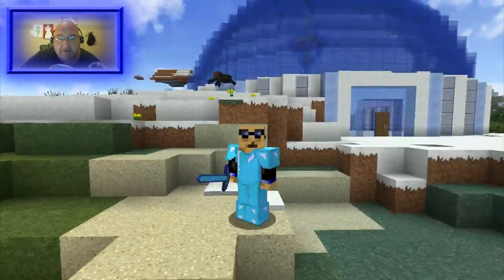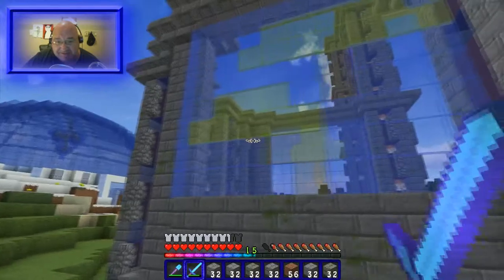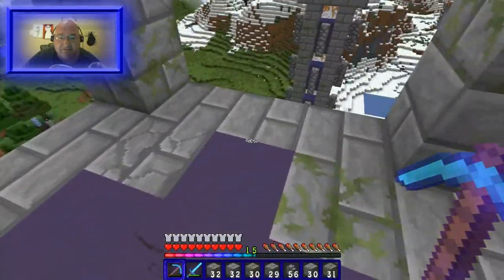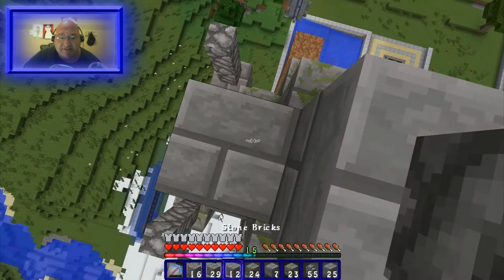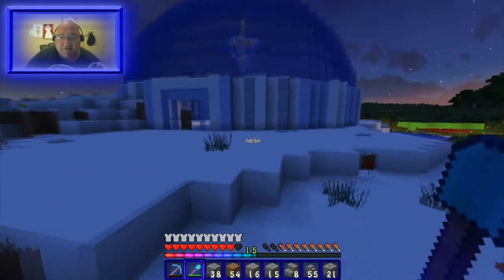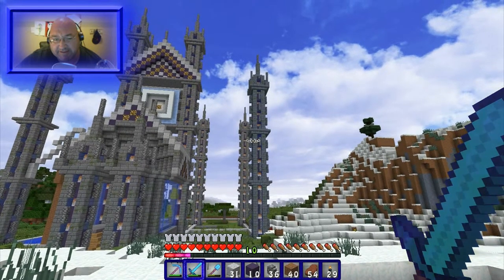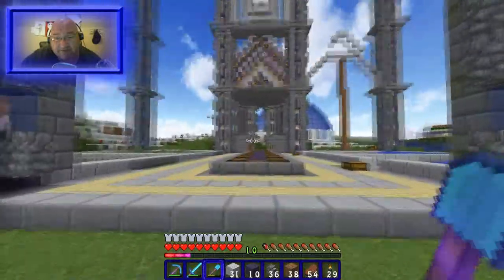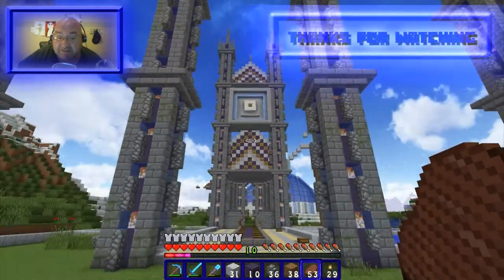KMA's JAMS 12 - Tree Farm or Orvieto Church?